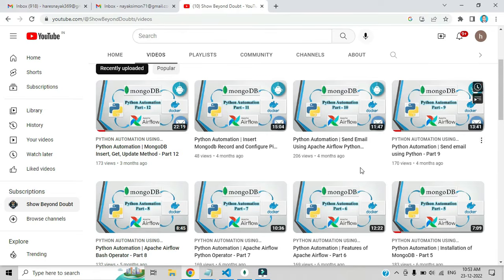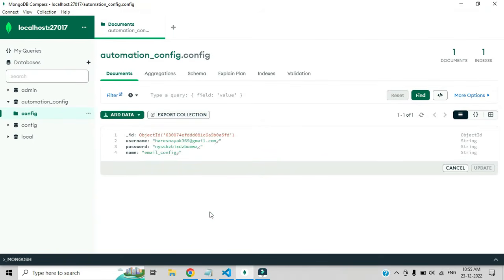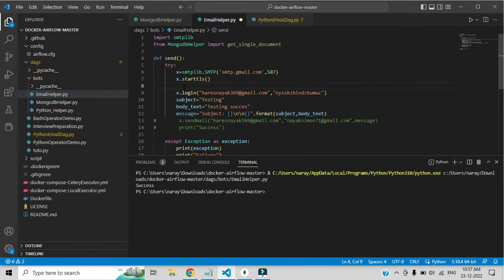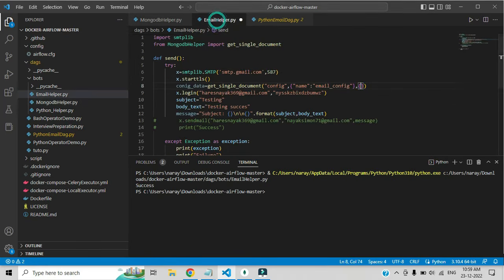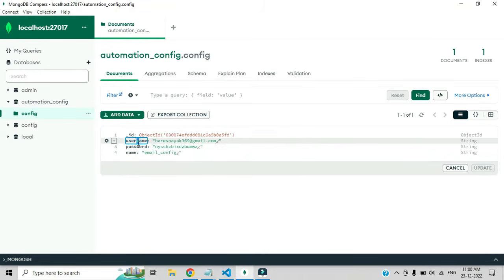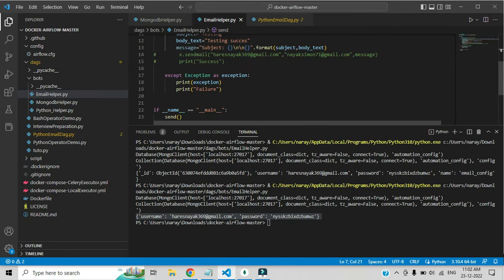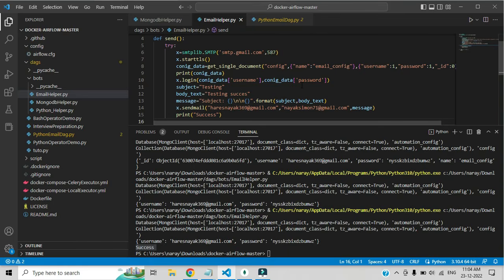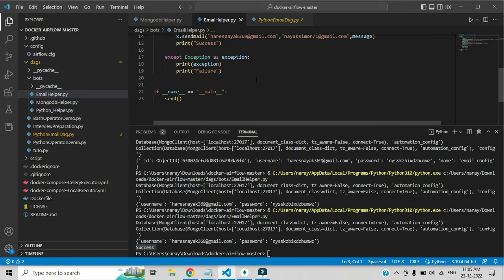Python Automation | Dynamic Email Part 13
Hi Everyone,

In this video you will learn Dynamic Passing manogoDB argument in Python .

1)Automation mangoDB bot
2)Dynamic Argument
3)Automate python function.
4)Sending email using python
5)Pass Email Dynamically